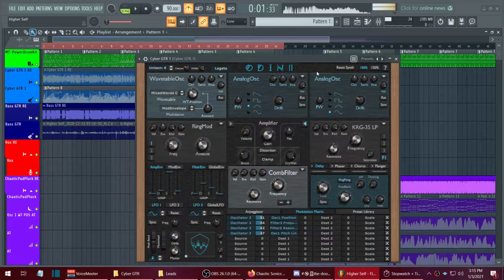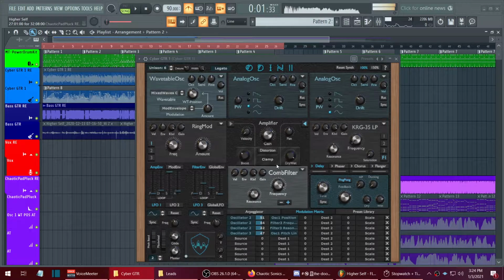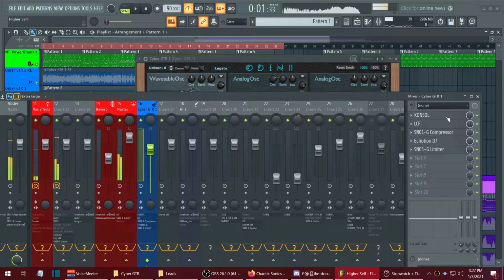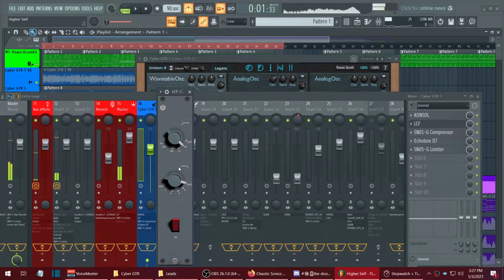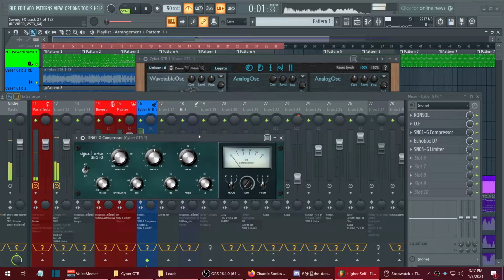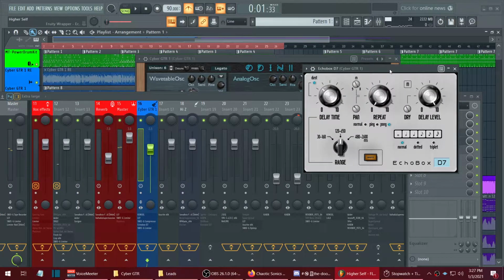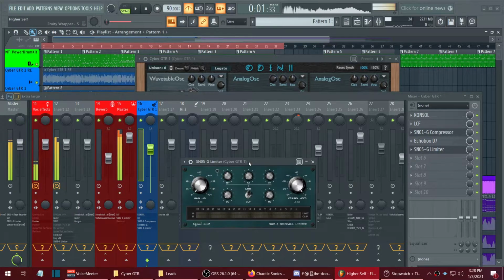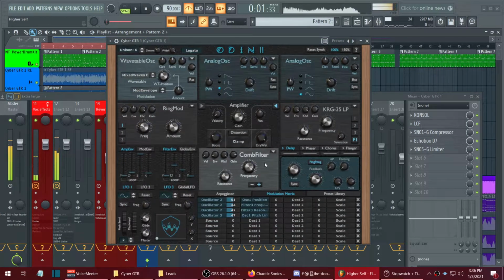Cyber Guitar 1 Plucked Lead Tutorial By Chaoticsonics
A Tutorial on a exotic sounding plucked Synthwave Lead sound using Odin 2. Preset will be on my musicproduction discord